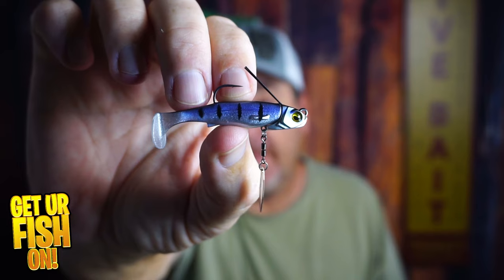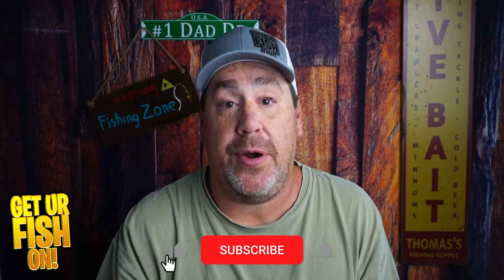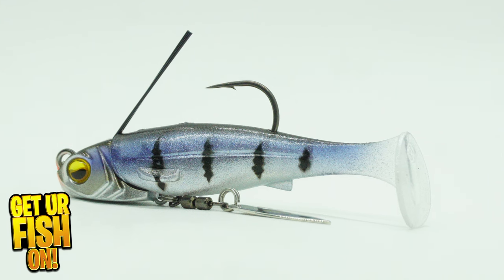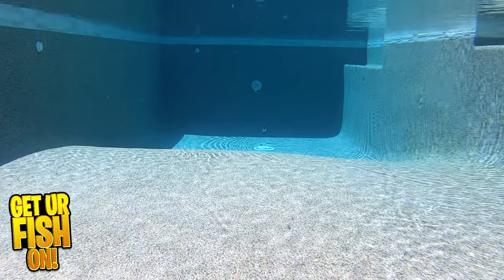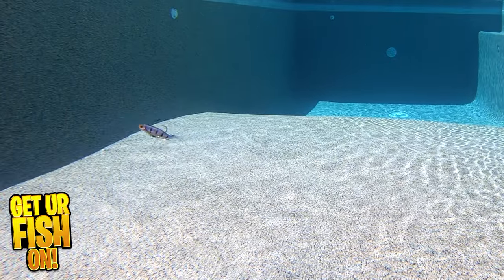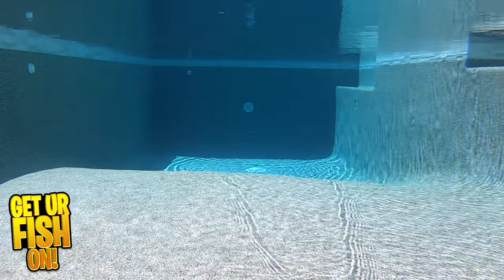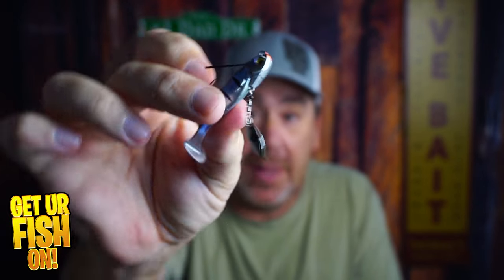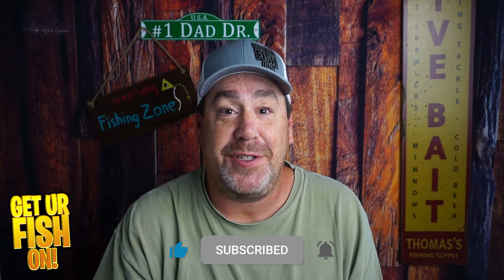Unboxing and Review: Raid Japan Head Swimmer Libro - Best Underspin Swim Bait?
The Raid Japan Head Swimmer Libero underspin bass fishing lure is a cold water largemouth bass fishing lure with potential.  The Raid Libero offers anglers a small, big tail kicking lure that has exceptional action.  For a small compact bass fishing lure, it wobbles, kicks and shines for anglers that want to downsize their tackle to catch giant bass.  It comes in several different weight sizes and colors and will help freshwater anglers catch more fish.